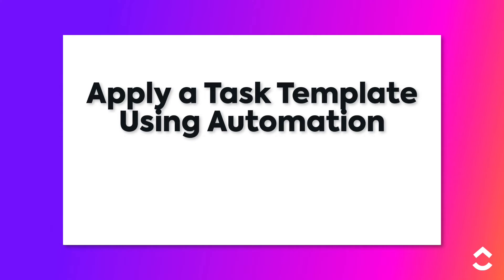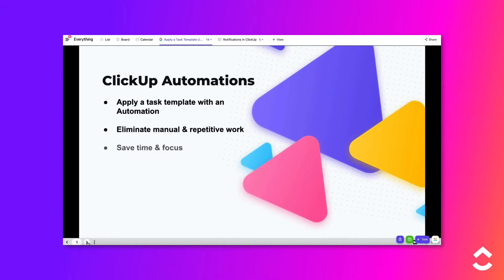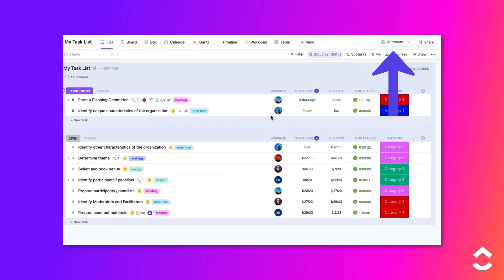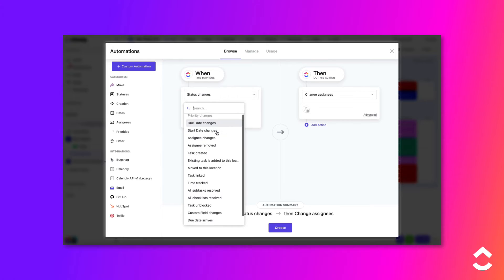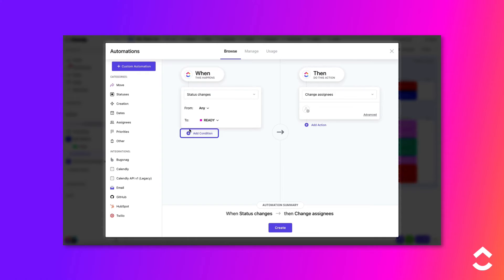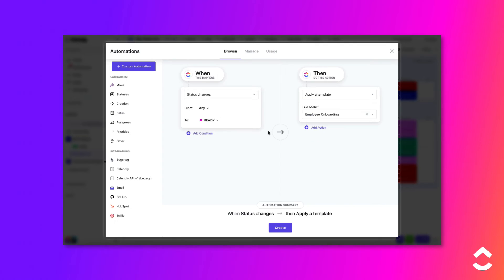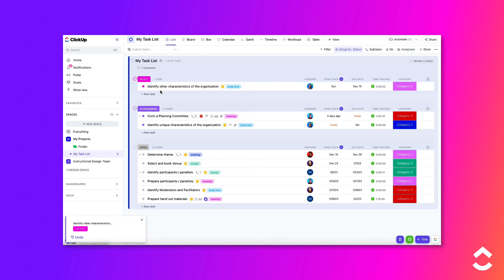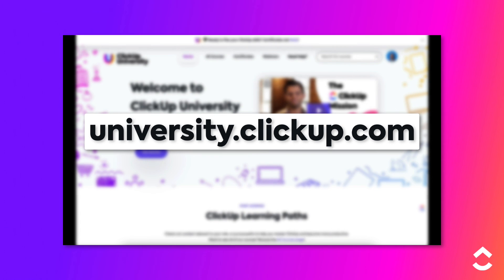Apply a Task Template Using Automation (ClickTips)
Standardize your workflows and save time by using ClickUp Automation to apply a Task Template to a task, based on a specified Trigger. Check out this video and dive into the related Help Center articles to learn more!